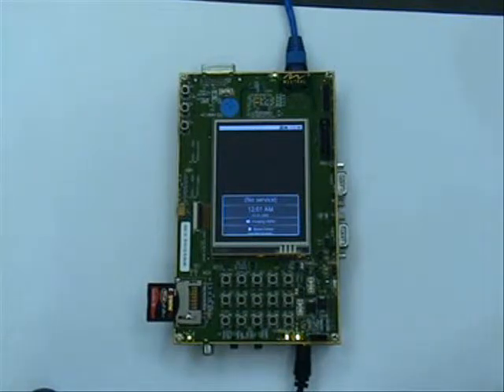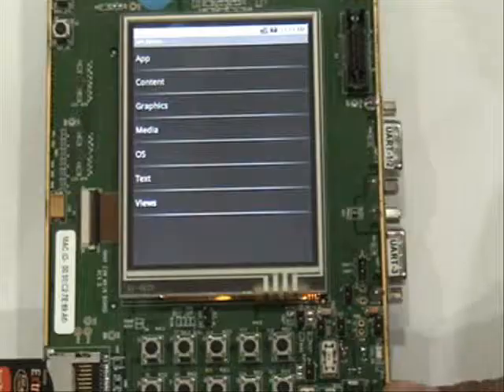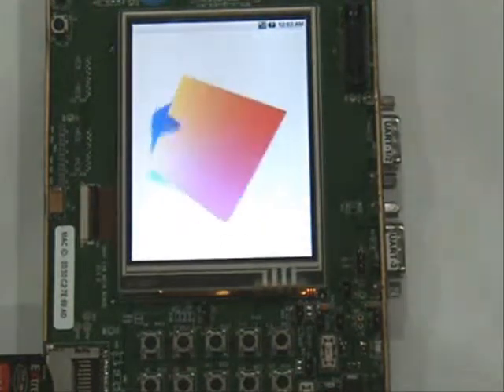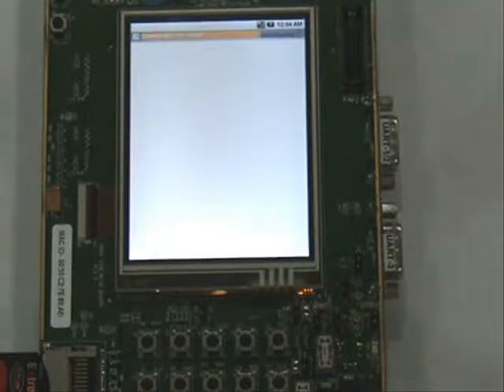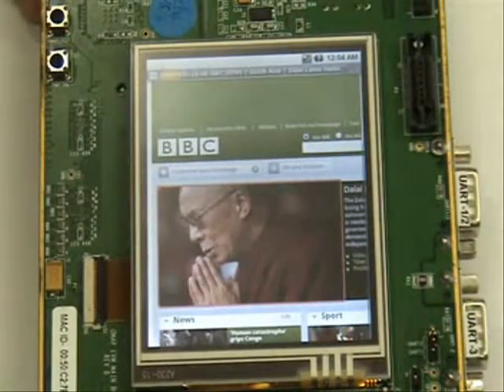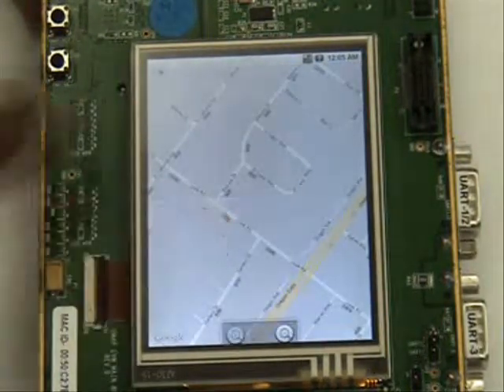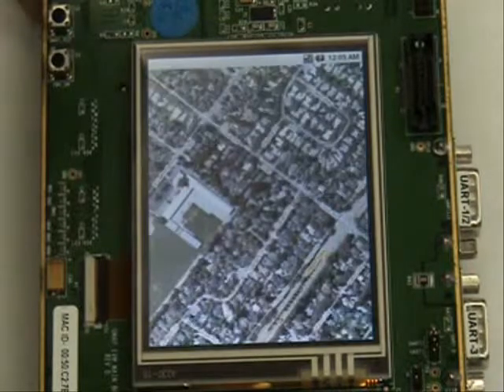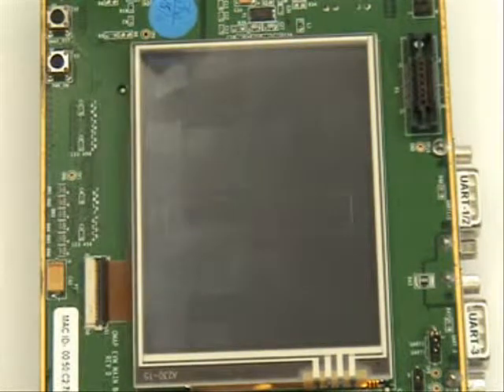Android_Demo.wmv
Android Demo on Mistral's OMAP 3 EVM. To know more about Mistral's Android Based Services